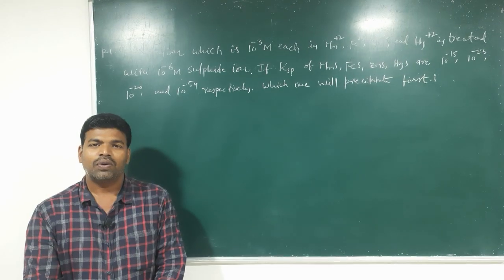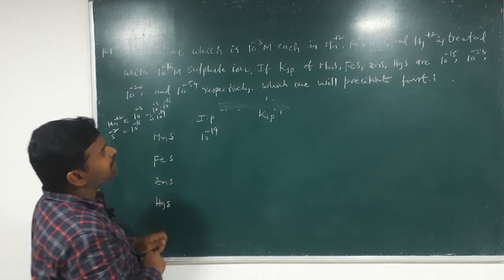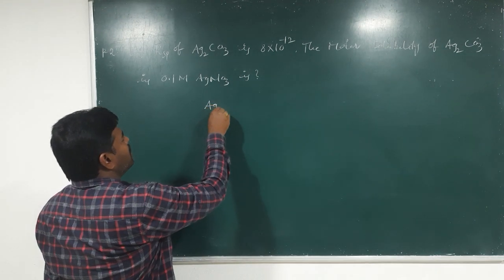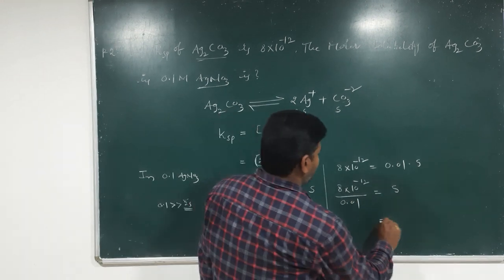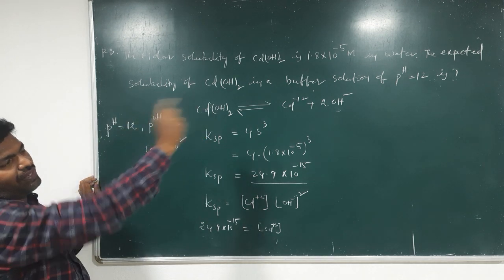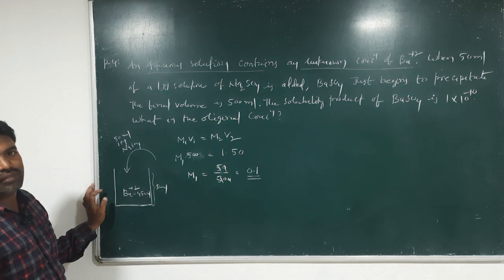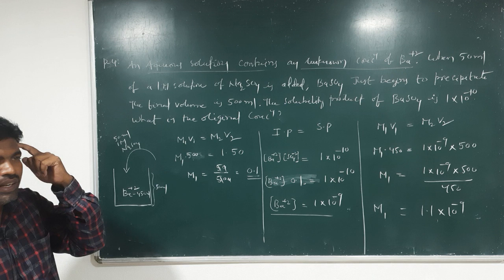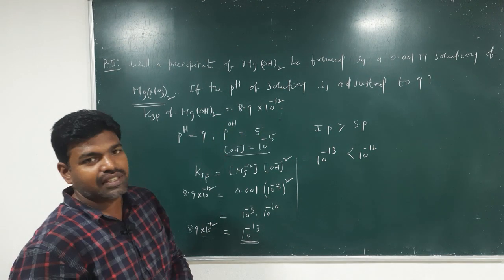Problems on Solubility Product//Lecture-29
By watching this video, you will understand some problems solving and enables you to do more complicated problems on this concept.